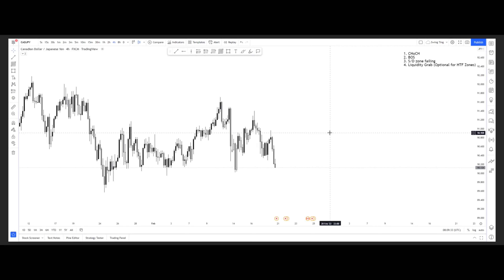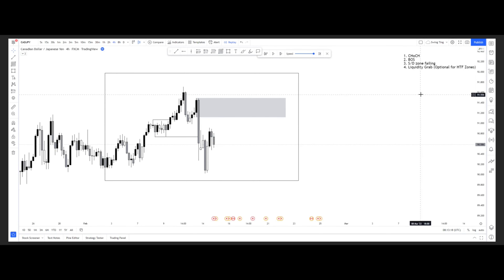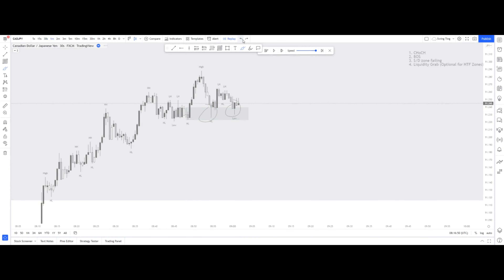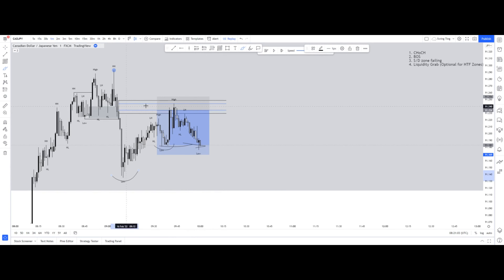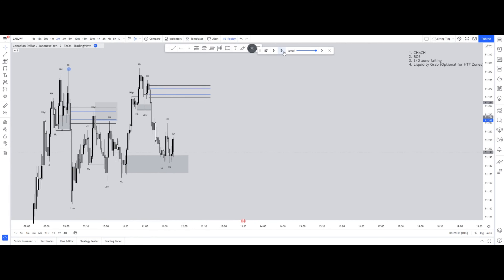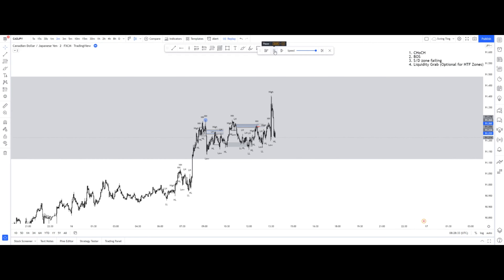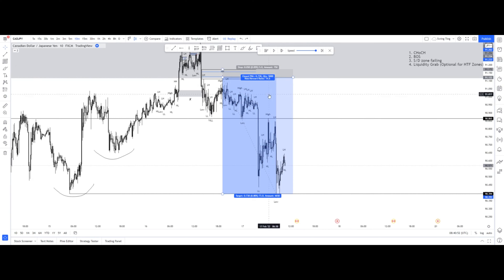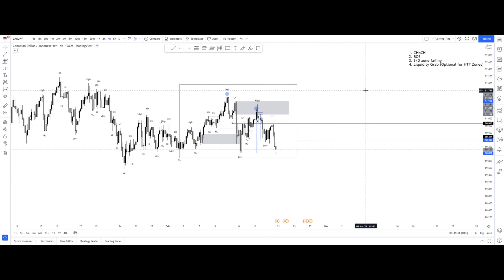How to Swing Trade | Forex | 18/19